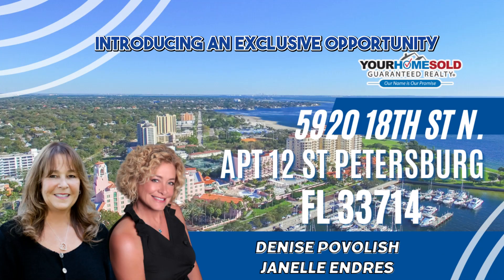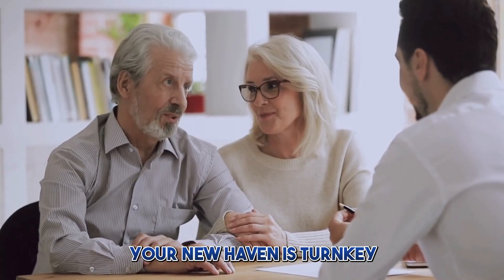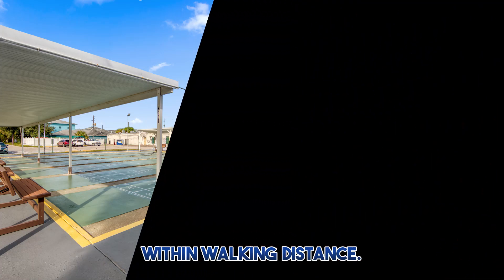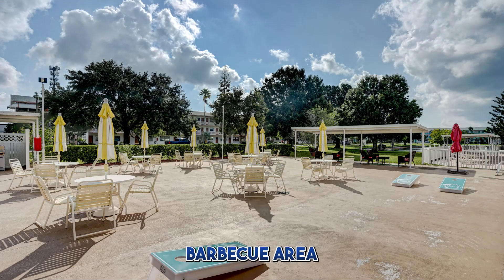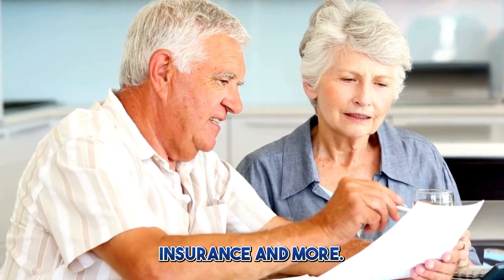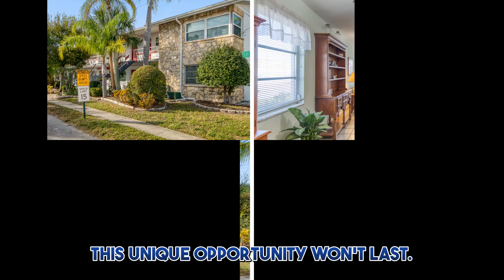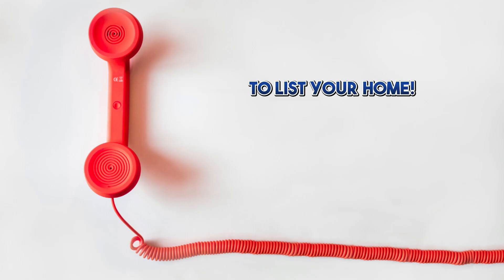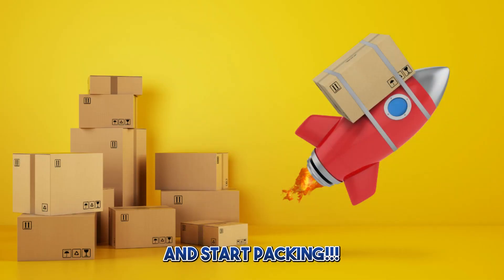5920 18th St N Apt 12, Saint Petersburg, FL 33714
**OPEN HOUSE!! JANUARY 14TH FROM 12-1PM. Come to this first special viewing for Buyers!

Janelle Endres -Your Home Sold Guaranteed Or I'll Buy it!*
Your Home Sold Guaranteed Realty Advantage - Endres Group